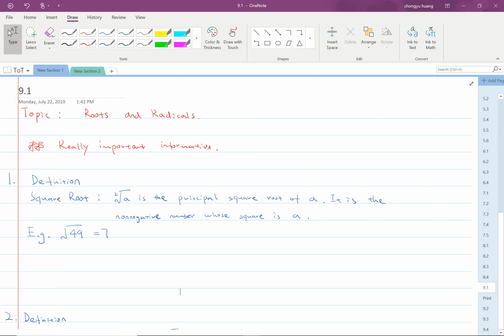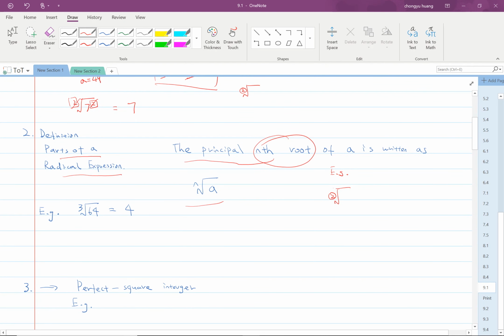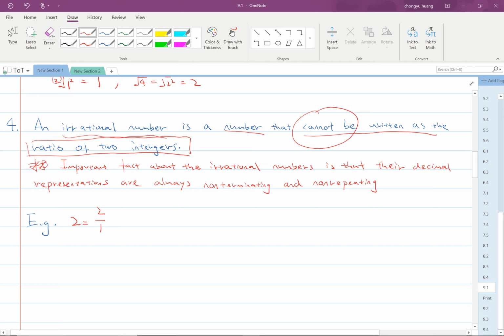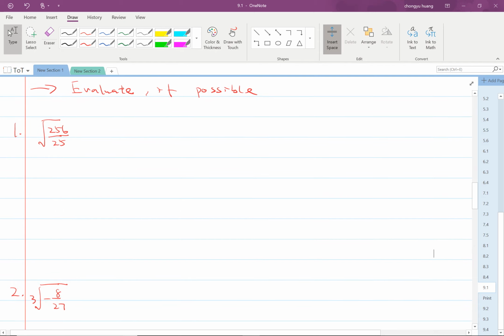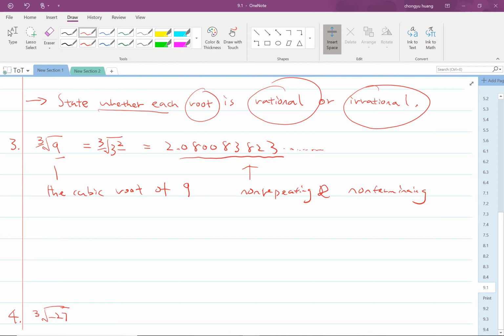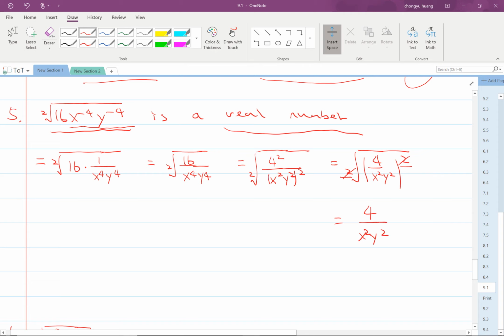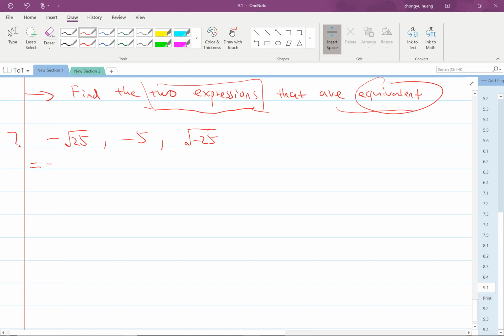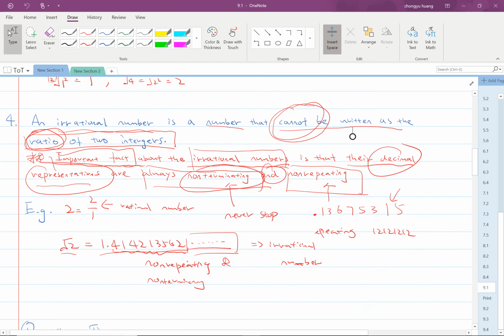Roots and Radicals